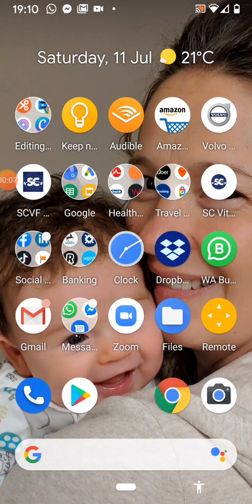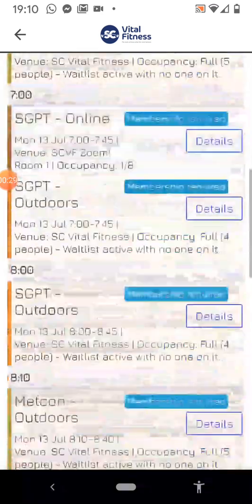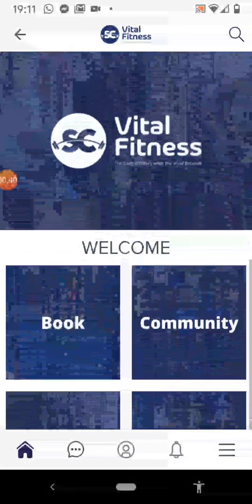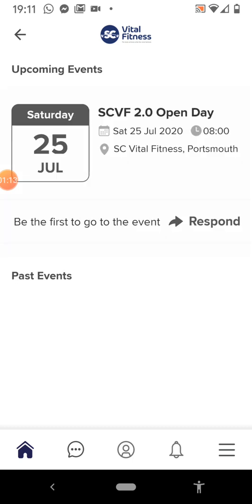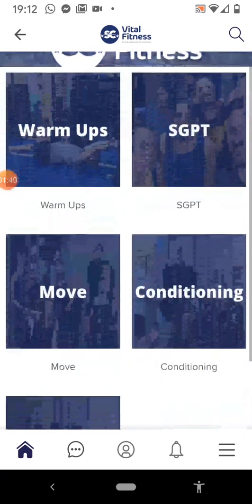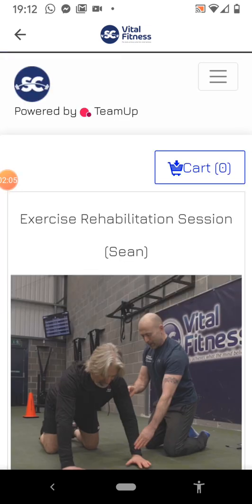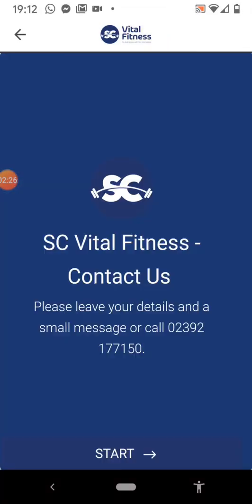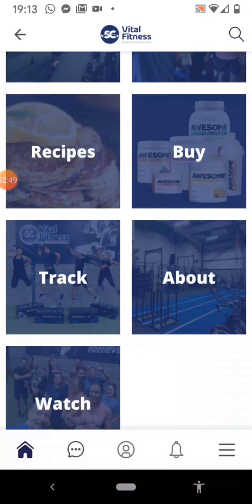SC Vital Fitness - How to use the SCVF Digital App